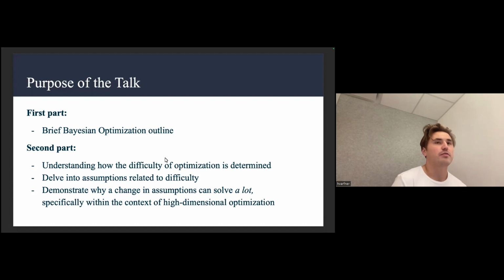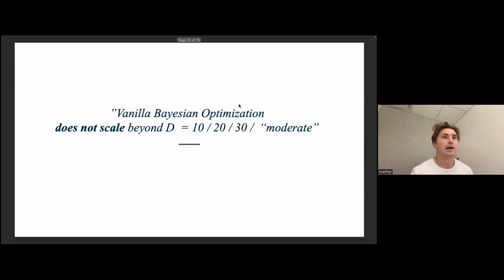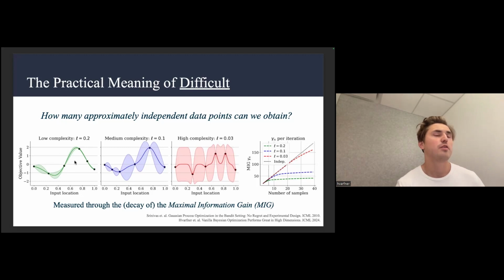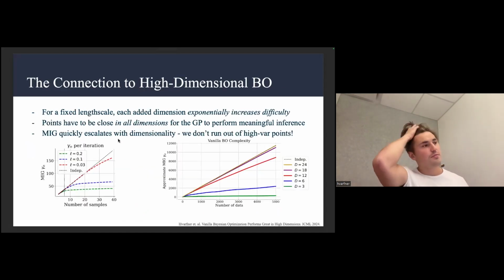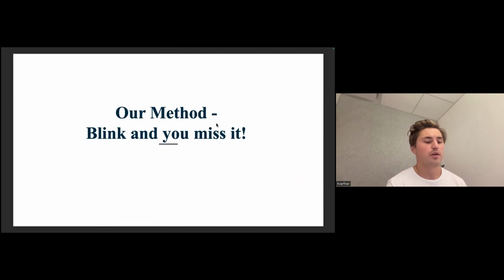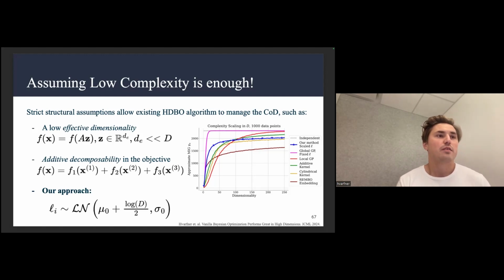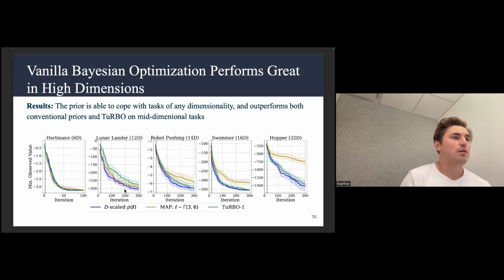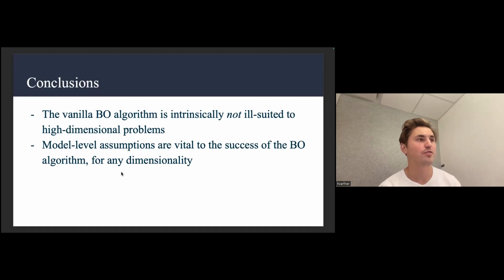Vanilla Bayesian Optimization Performs Great in High Dimensions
Title: Vanilla Bayesian Optimization Performs Great in High Dimensions

Abstract:
In Bayesian optimization (BO), complexity and dimensionality are intrinsically interlinked — the higher the problem dimensionality, the harder it is to optimize. A large collection of algorithms aim to make BO more performant in this setting, commonly by imposing various simplifying assumptions on the objective. In this talk, we hypothesize that the shortcomings of vanilla BO in high dimensions are strictly a consequence of the assumed excessive complexity of the objective. To this end, we view the structural assumptions of existing high-dimensional BO approaches through the lens of model complexity, and modify the assumptions of vanilla BO to be of similarly low complexity. Our enhancement - a simple scaling of the Gaussian process lengthscale prior with the dimensionality - reveals that standard BO works drastically better than previously thought in high dimensions, outperforming state-of-the-art algorithms on tasks with dimensionalities well into the thousands.